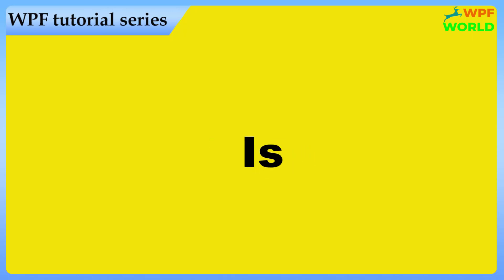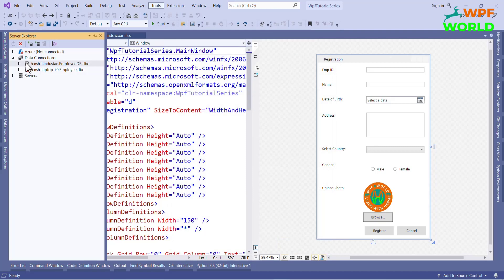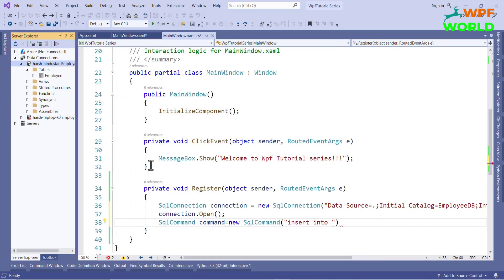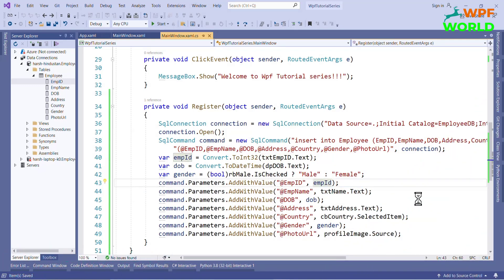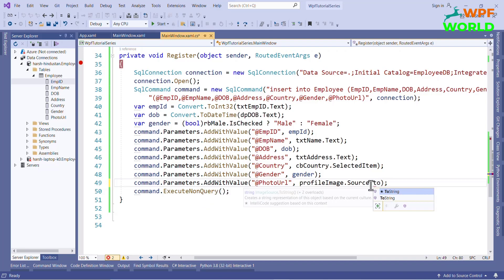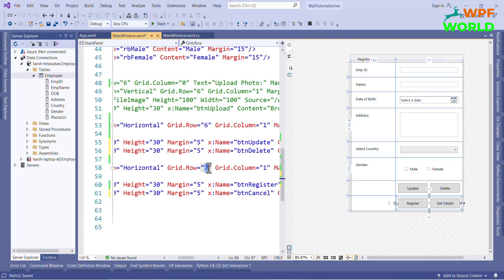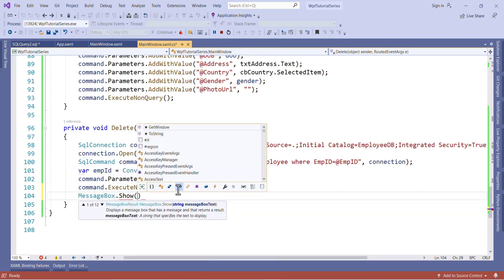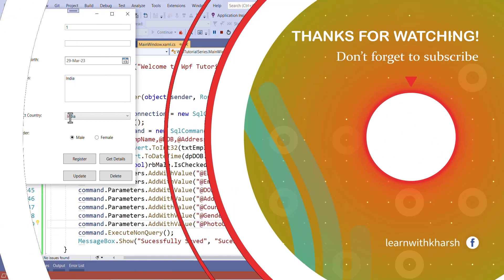How to Connect SQL Server Database to WPF Application | CRUD Operation in WPF C#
How to Connect SQL Server Database to WPF Application and Perform CRUD Operation in WPF c#: Step-by-Step Tutorial
sql management studio
WPF Register Page using SQL Server
CRUD Operation in WPF C# (Insert, Delete, Update) with SQL Management Studio